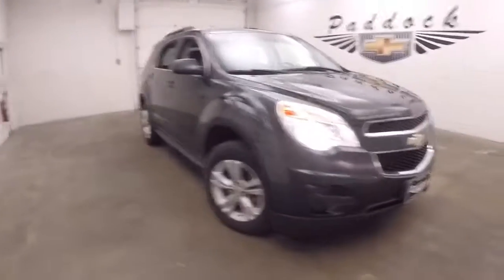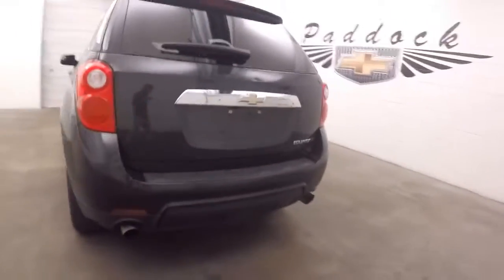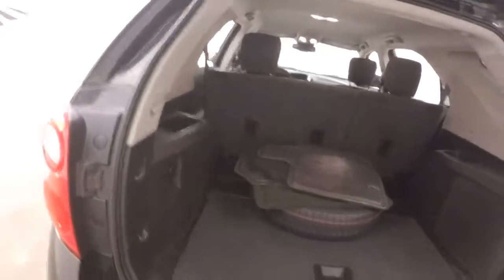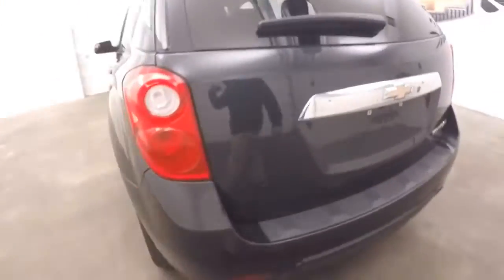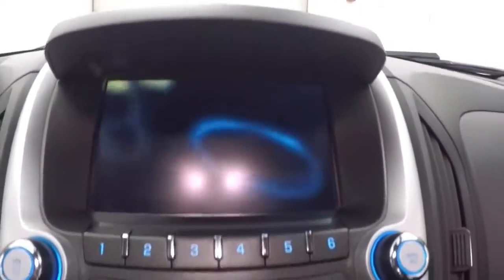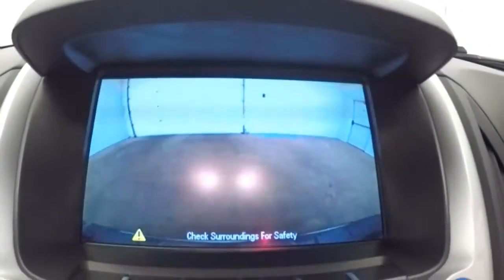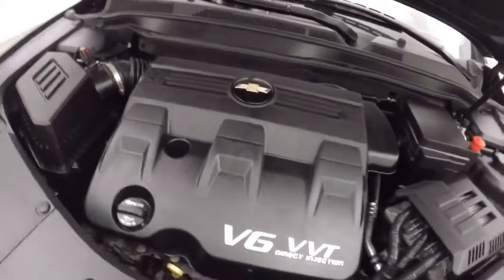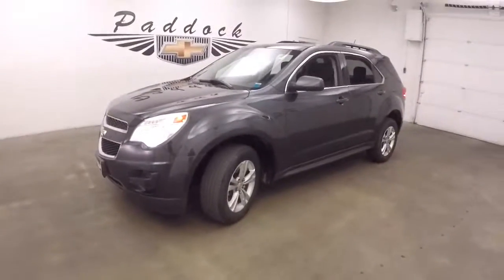61471B Used Equinox